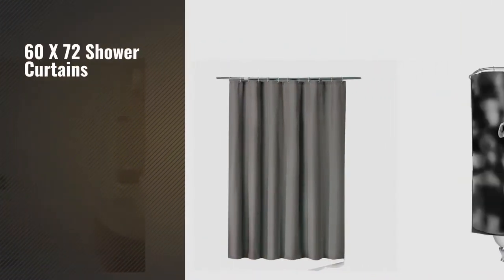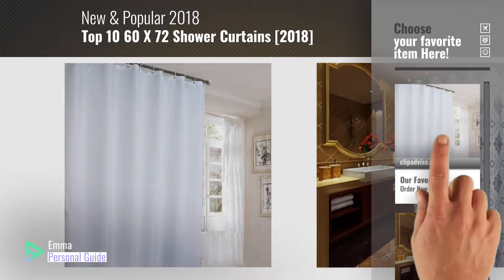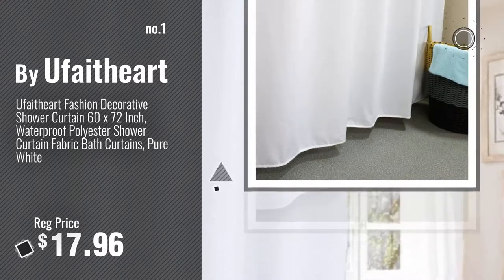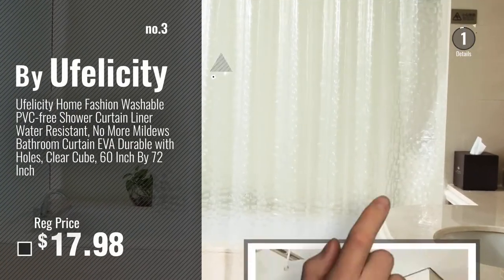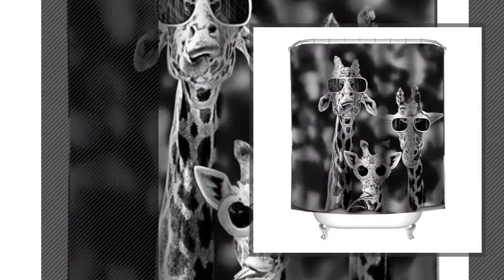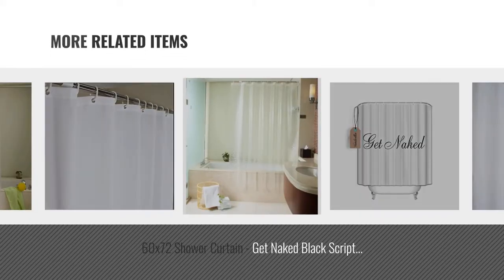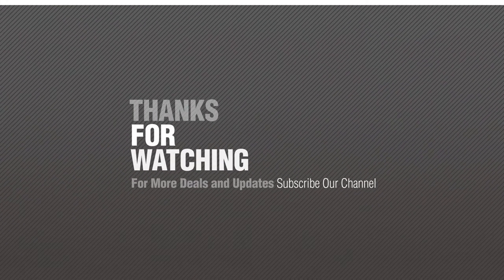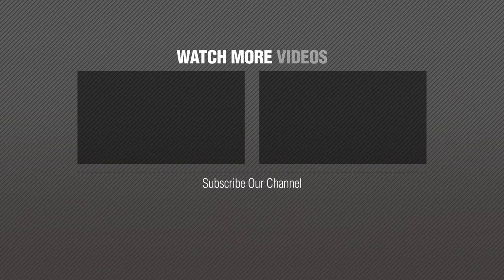Top 10 60 X 72 Shower Curtains [2018]: Ufaitheart Fashion Decorative Shower Curtain 60 x 72 Inch,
Black Friday / Cyber Monday Ufaitheart Fashion Decorative Shower Curtain 60 x 72 Inch, Waterproof Polyester Shower by Ufaitheart

Black Friday / Cyber Monday Shower curtains, Paisley Shower Curtain 60x72 inches by Welwo

Black Friday / Cyber Monday Ufelicity Home Fashion Washable PVC-free Shower Curtain Liner Water Resistant, No More by Ufelicity

Black Friday / Cyber Monday Sfoothome 60 Inch Wide x 72Inch Long Hotel Fabric Shower Curtain Waterproof and Mildew by Sfoothome

Black Friday / Cyber Monday WAYLONGPLUS Giraffe Wearing Sunglasses Print Waterproof Pongee Shower Curtain Plastic by WAYLONGPLUS

Black Friday / Cyber Monday 60x72 Shower Curtain - Get Naked Black Script Shower Curtain - White by Vandarllin?¡§TM)

Black Friday / Cyber Monday Uforme 60 Inch By 72 Inch PVC-free Shower Curtain Mildew Proof and Water Resistant, by Ufatansy